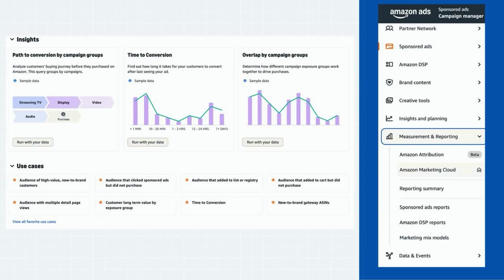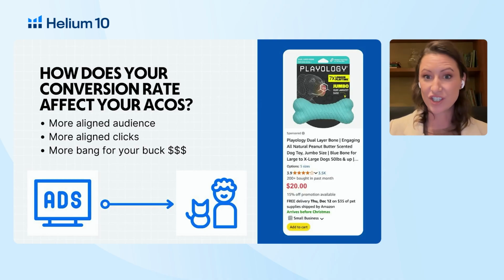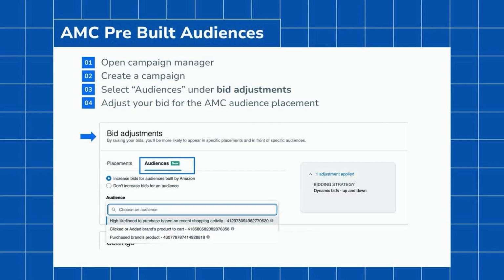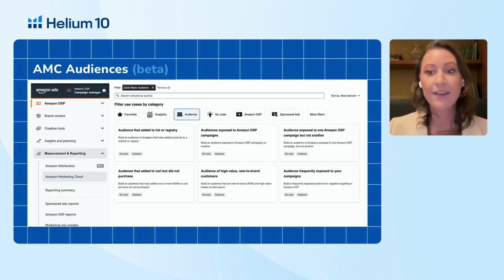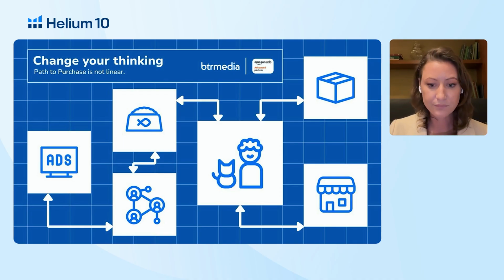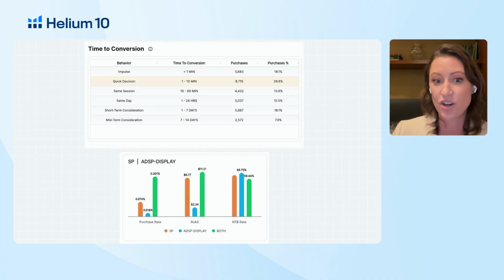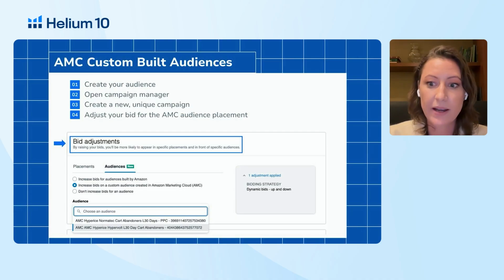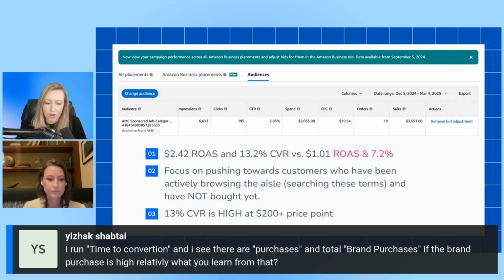Amazon Marketing Cloud Made Easy! | SSP Episode 712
In this episode, let’s learn how to master Amazon Marketing Cloud (AMC) and discover how to connect, set up, and manage AMC ads to improve targeting, boost conversions, and scale your Amazon sales.
💰 Get Helium 10 with a special discount to start or scale your e-commerce business
Listen to the Serious Sellers Podcast on your favorite platform:

Unlock the secrets of Amazon Marketing Cloud (AMC) with insights from PPC expert Destaney Wishon, and transform your advertising strategies to outpace the competition. Discover how to harness the power of AMC to not only make it to page one of keyword search results, but to also thrive there. Destaney shares her expertise on curating audience segments beyond traditional keyword targeting, providing you with a competitive edge in a market where costs and competition are constantly rising. By leveraging AMC's audience features, you can focus on engaging customers who have shown interest in your products, turning casual browsers into committed buyers.

Explore advanced strategies within AMC as we discuss the balance between improved conversion rates and scalability, pivotal for targeting AMC audiences. Learn about the impact of Amazon's shift to contextual and behavioral search results on your conversion strategies. We dive into how to create tailored audience pools and the importance of engaging customers before they're ready to purchase. With Destaney's guidance, you'll navigate the nuanced role of analytics in justifying campaign efforts and understanding customer behavior, all while exploring opportunities beyond sponsored products, like utilizing sponsored brands and DSP to amplify customer education and conversion rates. Tune in to craft strategies that are not only effective but also insightful, as we explore new-to-brand metrics, cross-platform impacts, and more.

In episode 713 of the Serious Sellers Podcast, Carrie and Destaney discuss:
00:00 - Amazon Marketing Cloud (AMC) Strategies
07:10 - Maximizing Conversion Rates for Profit
12:54 - Optimizing AMC Audience Selection
13:56 - Advanced Amazon Marketing Cloud Strategies
16:48 - Non-Linear Path to Amazon Purchase Journey
19:48 - Optimizing Marketing Strategies With Data
20:11 - AMC Audience Strategies
26:46 - Utilizing AMC for Enhanced PPC Results